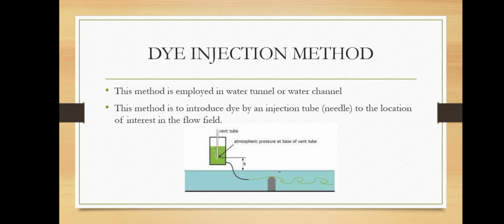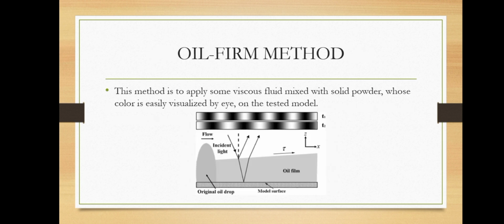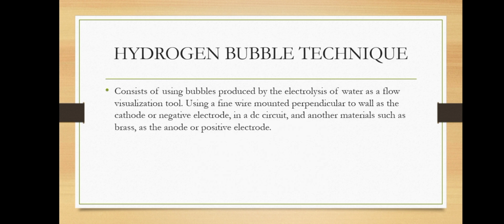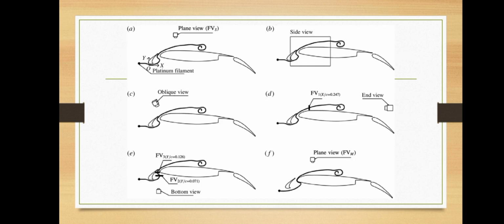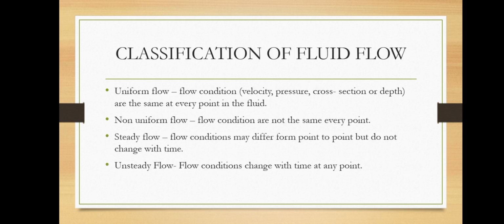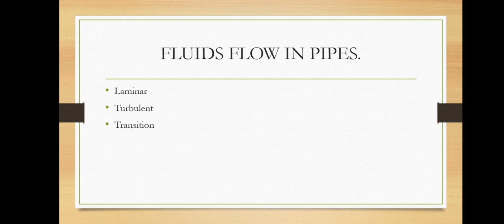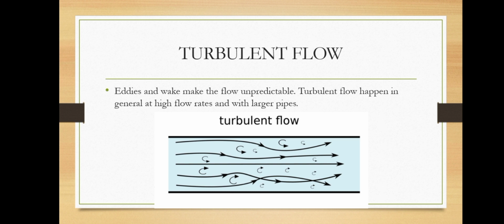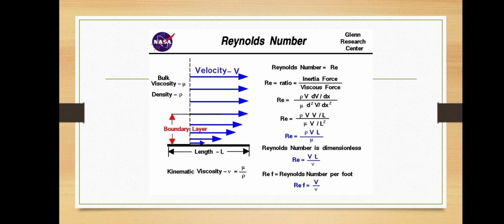PRESENTATION 1: CHAPTER 5 HYDRODINAMICS